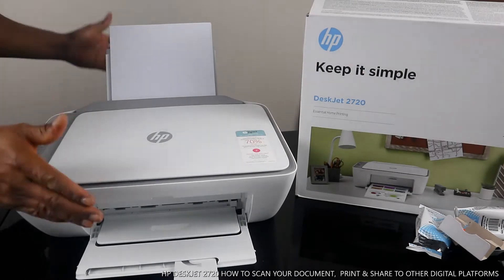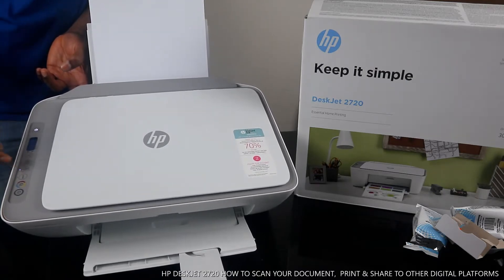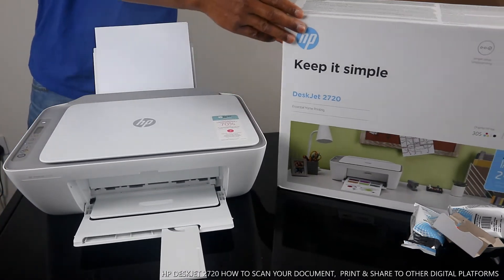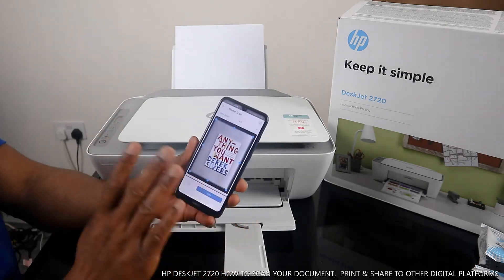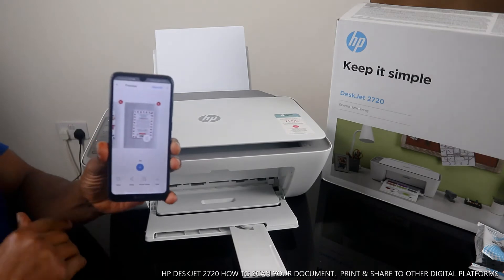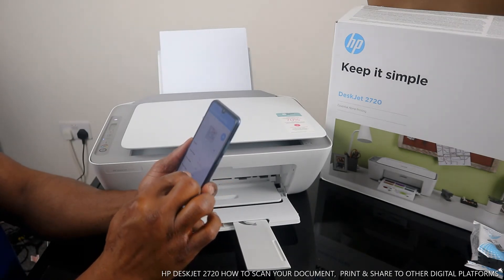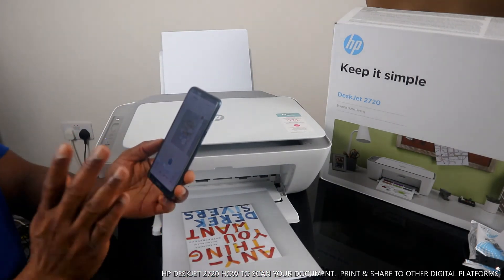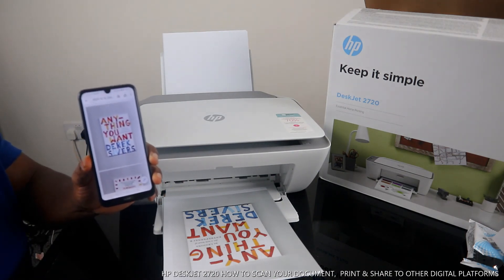HP DESKJET 2720 HOW TO SCAN YOUR DOCUMENT, PRINT & SHARE TO OTHER DIGITAL PLATFORMS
THIS VIDEO WOULD SHOW YOU HOW TO SCAN YOUR DOCUMENT ON HP DESKJET 2720  VIA HP SMART APP USING YOUR MOBILE DEVICE . YOU CAN PRINT AND COPY WITH THIS INKJET PRINTER.  IT COMES WITH BUILT-IN WIFI, SO YOU CAN USE IT WITHOUT NEEDING TO PLUG IT INTO YOUR COMPUTER AND WHETHER  IT'S BUSINESS REPORTS  OR CAKE-SALE FLYERS, YOU'LL GET SHARP TEXT, BOLD BLACKS AND CRISP COLOUR  IMAGES  WITH EVERY PRINT. SO THIS DESERVE YOUR  ATTTENTION. THIS VIDEO ALSO WORKS FOR FOLLOWING PRINTERS :